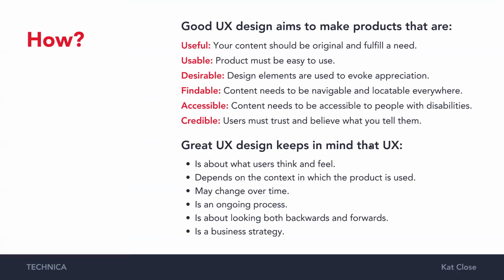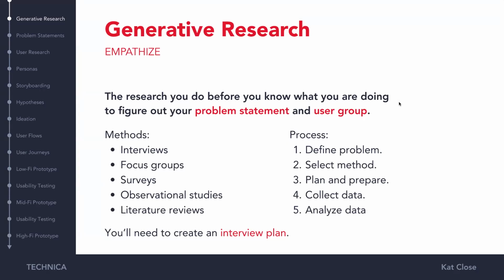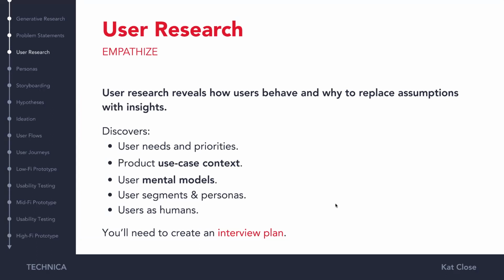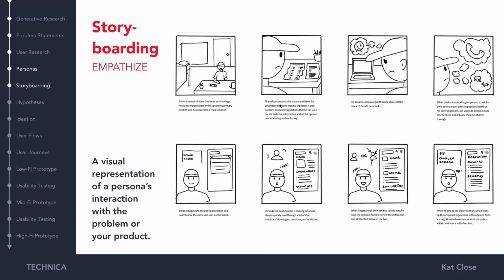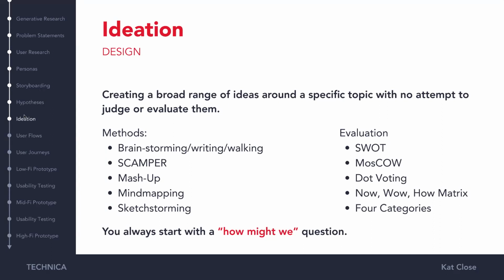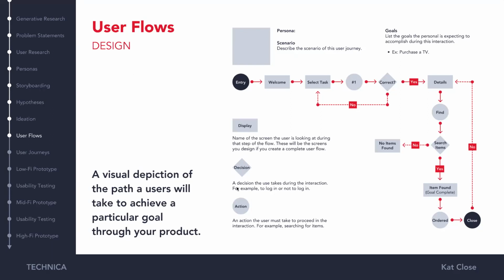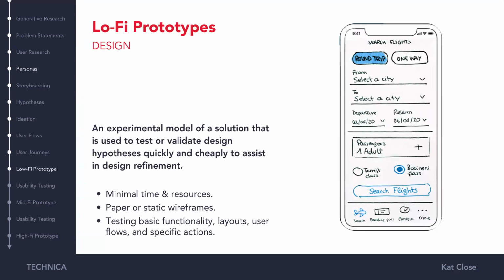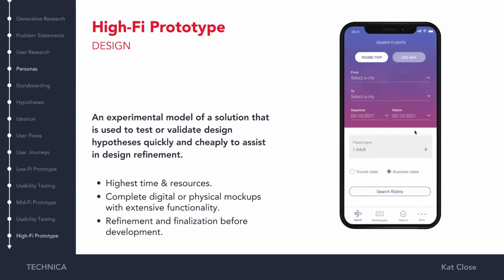An Introduction to UX and UX Driven Projects